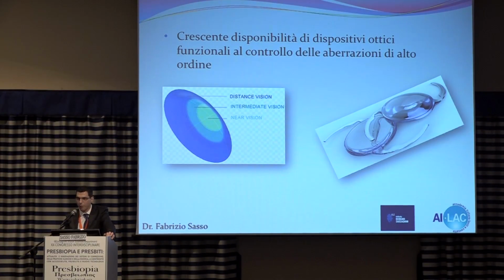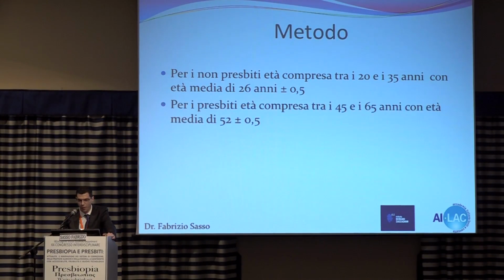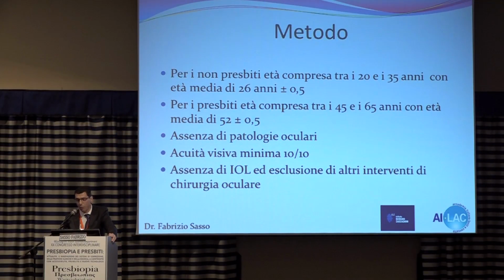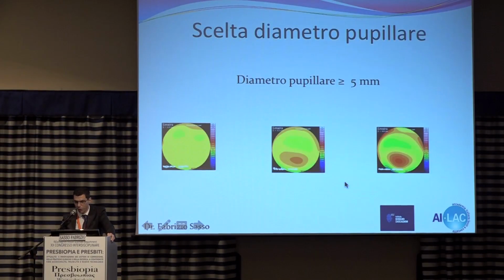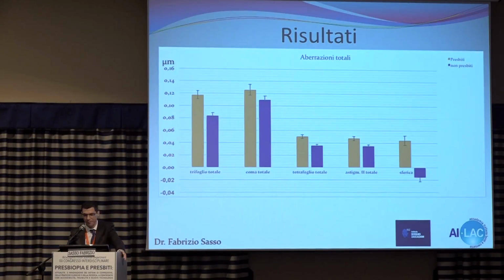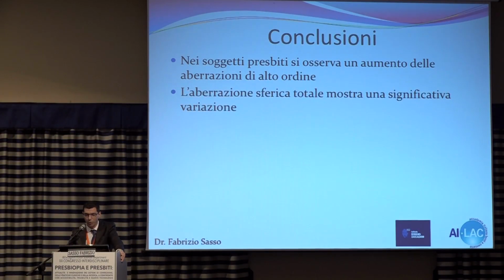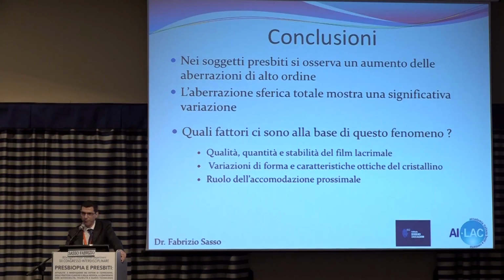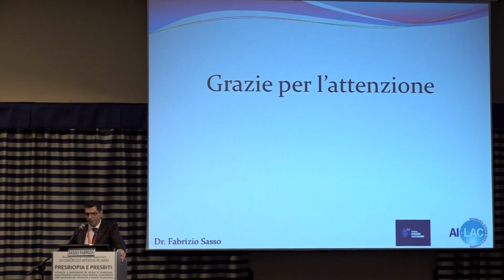XX Interdisciplinary Congress - Fabrizio Sasso